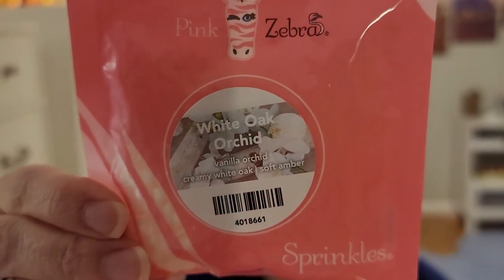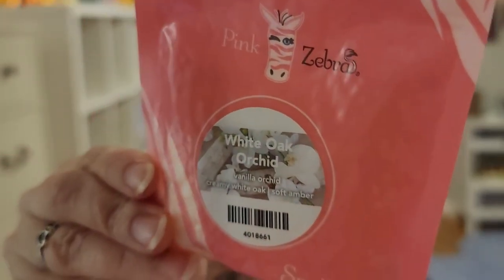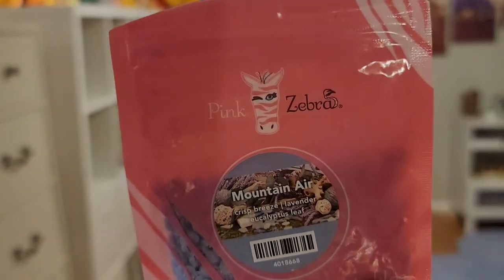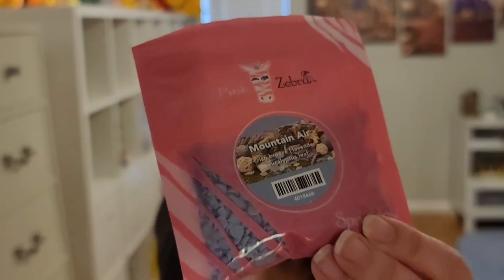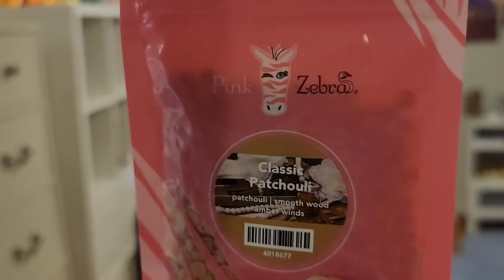Pink Zebra ScentFlirt - May/June 2022